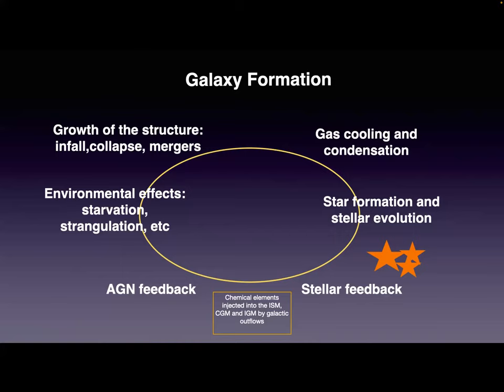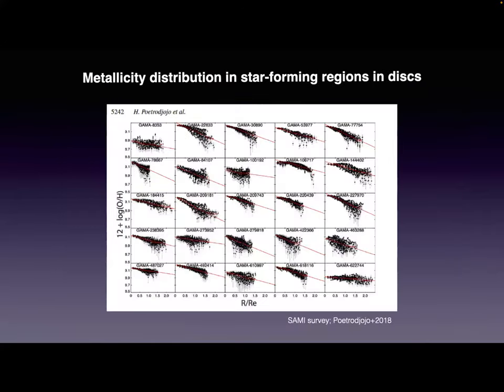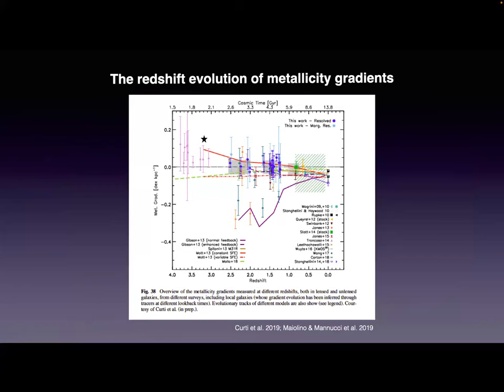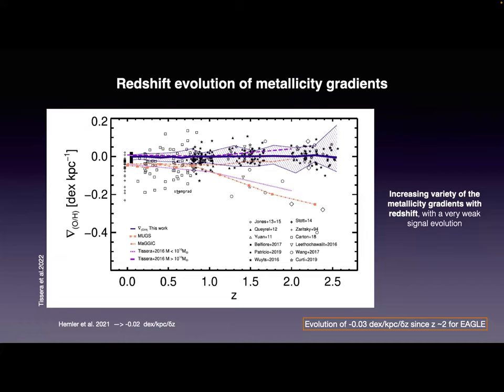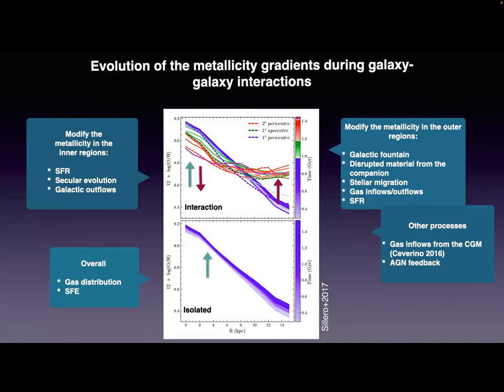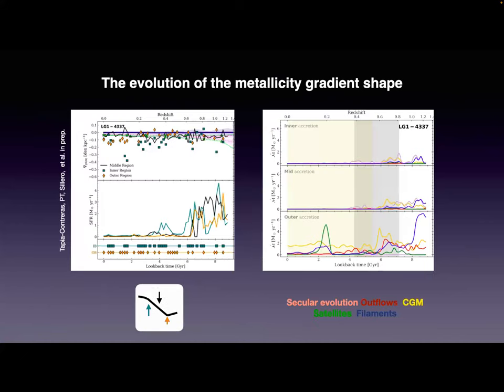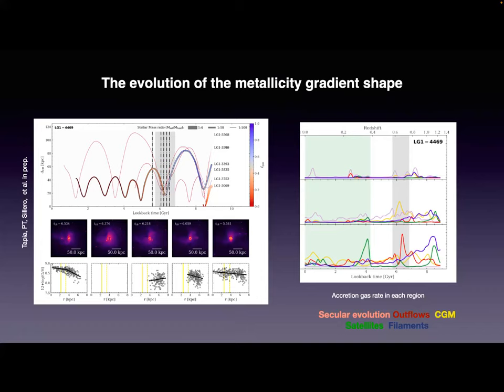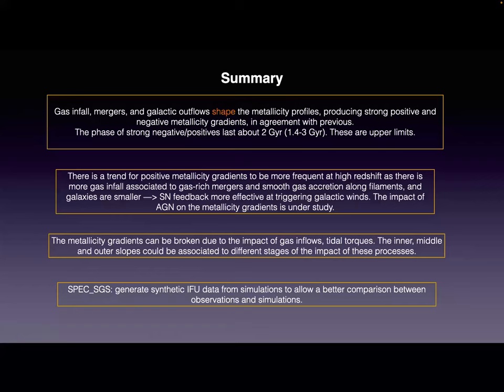Metallicity gradients as fingerprints of galaxy evolution – Prof Patricia Tissera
This talk was part of the UH Centre for Astrophysics Research (CAR) 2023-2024 seminar series. For the ongoing programme, please see:

Speaker: Prof Patricia Tissera – Pontificia Universidad Católica de Chile
Title: Metallicity gradients as fingerprints of galaxy evolution

Abstract: The chemical abundances of the star-forming regions of galaxies contain valuable information about their assembly histories, as well as about the processes that regulate the star formation history and the mixing of chemical elements. In particular, they encode the history of recent mergers and strong gas inflows, as well as the impact of SN and AGN feedback that could trigger these events. This project was carried out using simulated galaxies from the CIELO and EAGLE projects. In addition, I will summarise related projects that are currently being developed in our group.